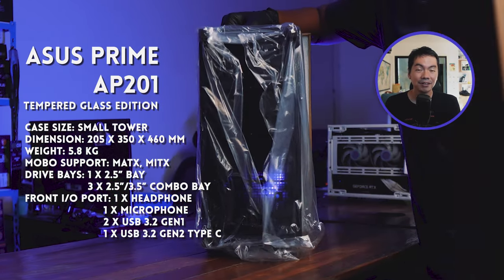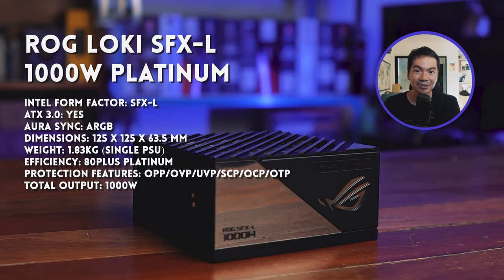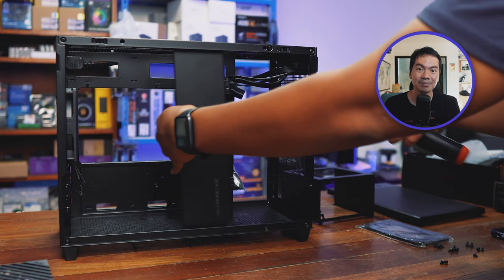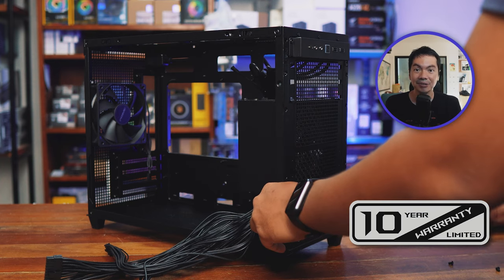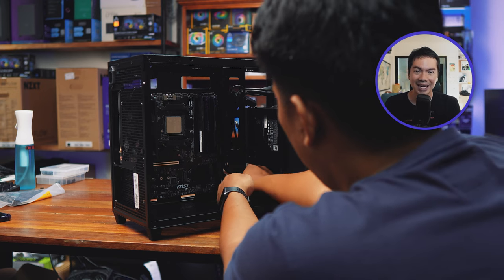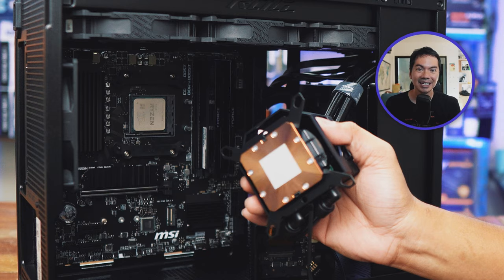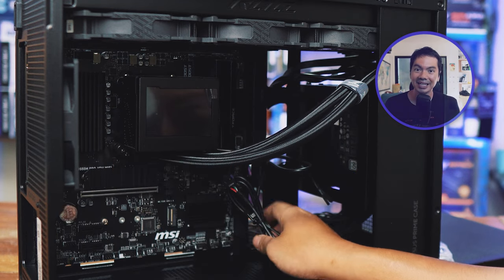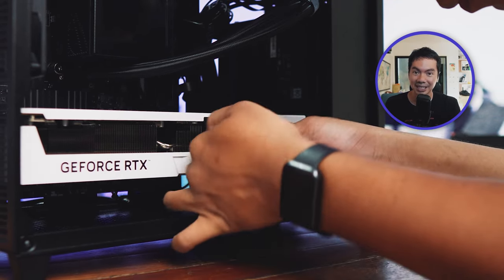Some ideas for your next PC build 👌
Episode 387x61x23 - Asus product showcase